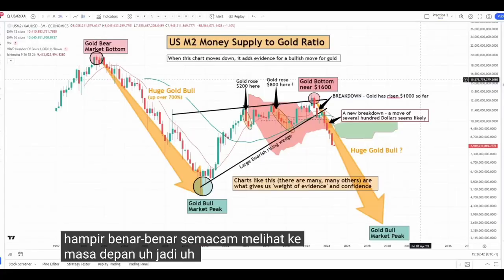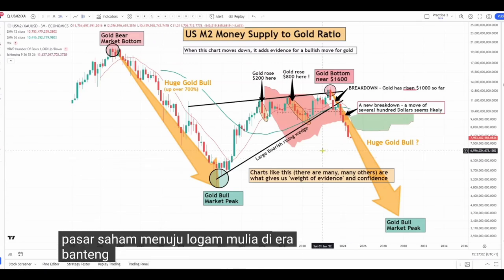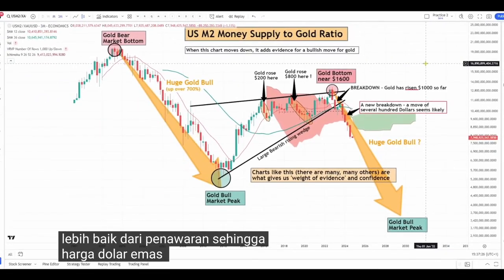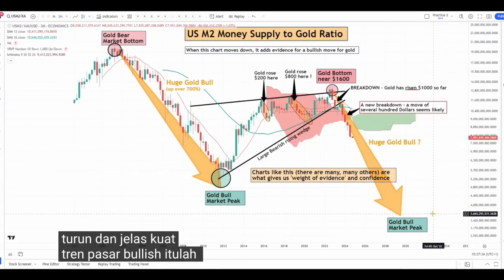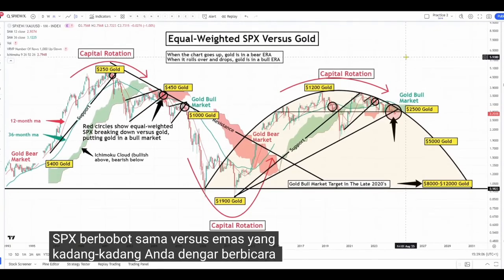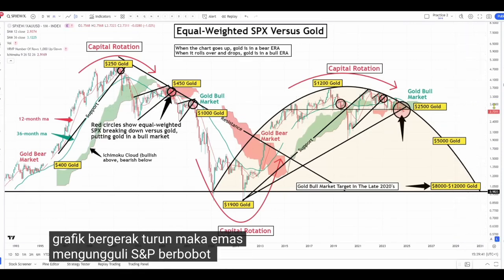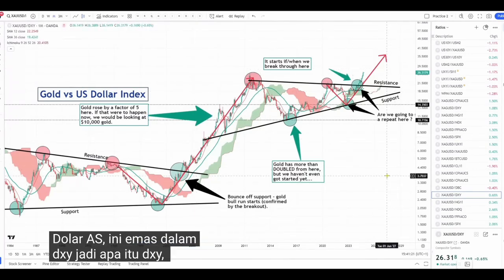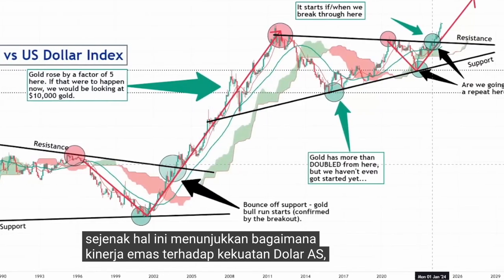Market Update || Kinesis Money eps Gold’s Outperformance Explained Talking Trades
Repost Kinesis Money || In this episode of Talking Trades, Patrick Karim & Kevin Wadsworth explain how gold has been outperforming against the stock market.